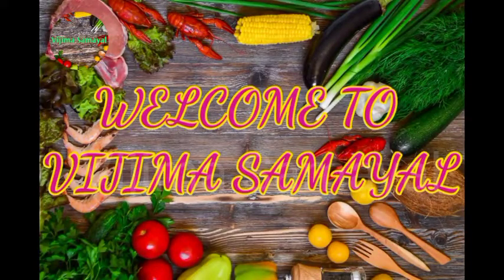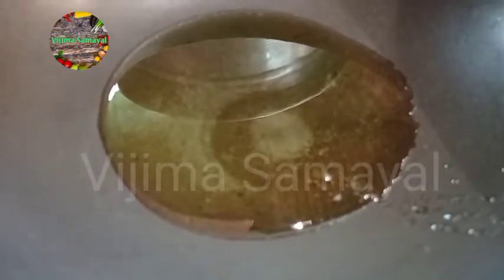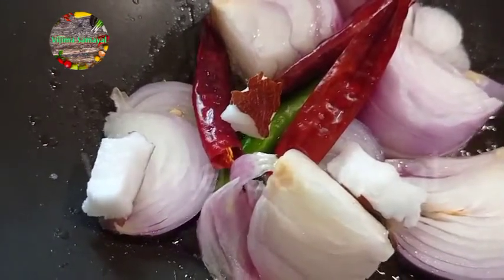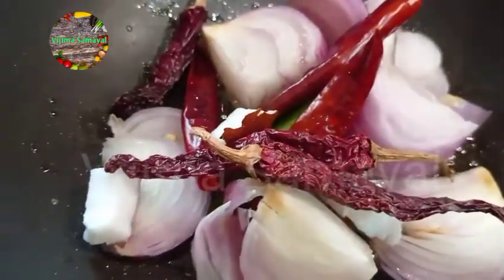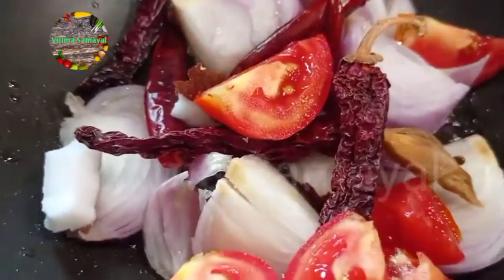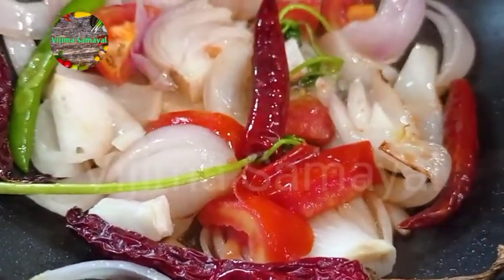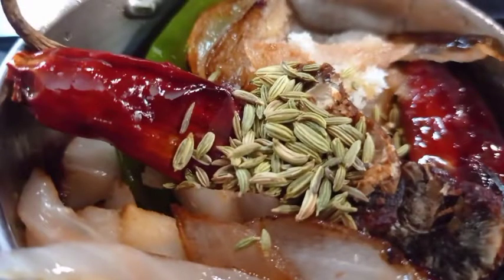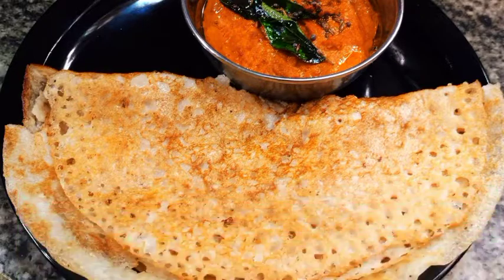Kara Chutney in tamil/Chutney for Idli,Dosai/Chutney/Chutney recipes /Onion Tomato chutney/சட்னி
Easy and Tasty chutney.
Goes well with idli and Dosai